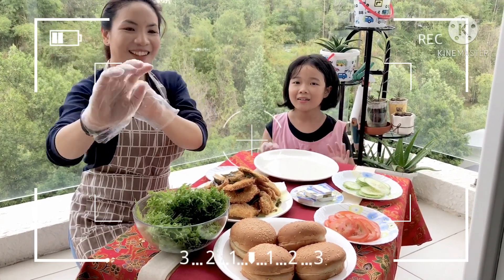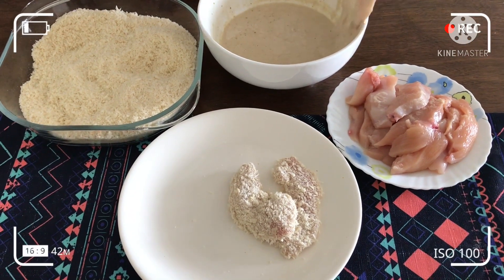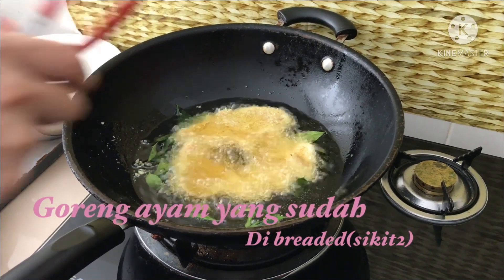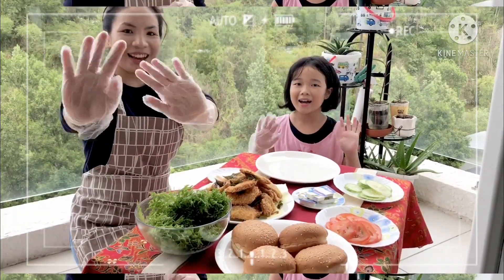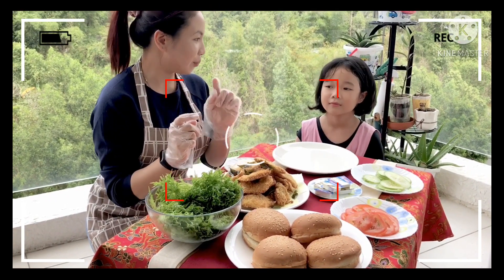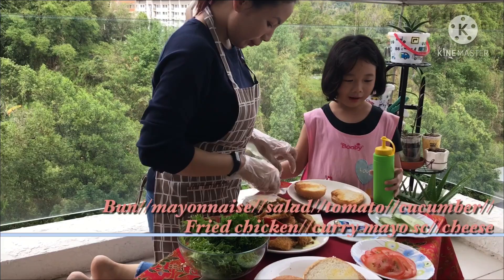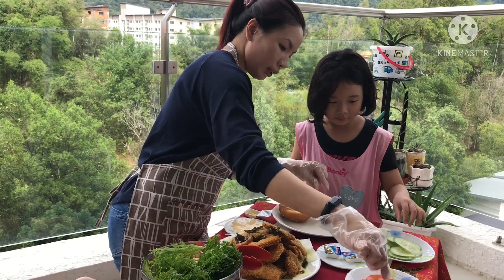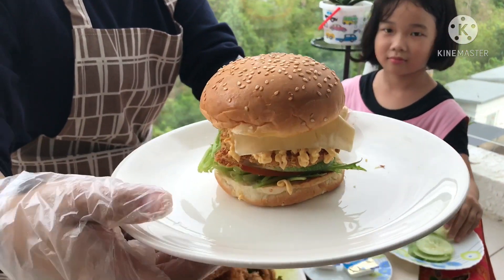CRISPY CHICKEN BURGER WITH CURRY MAYO||Making at home with Callista..